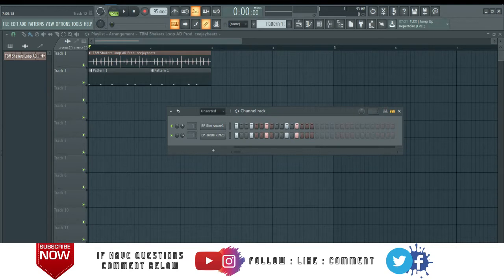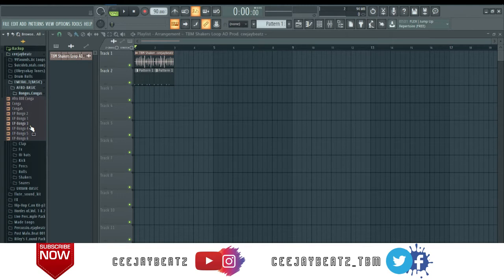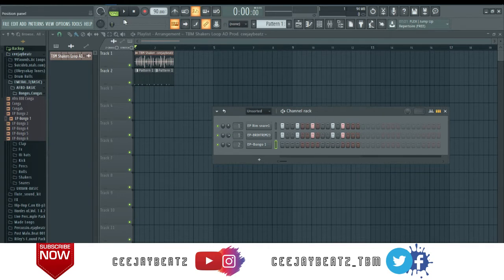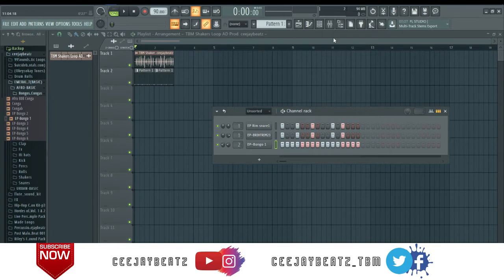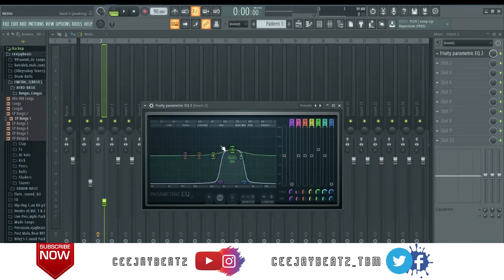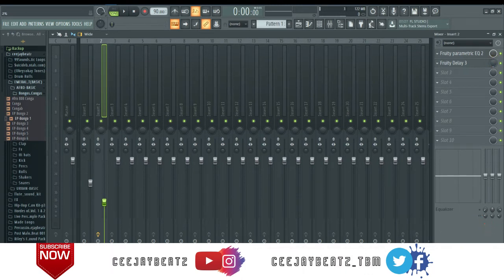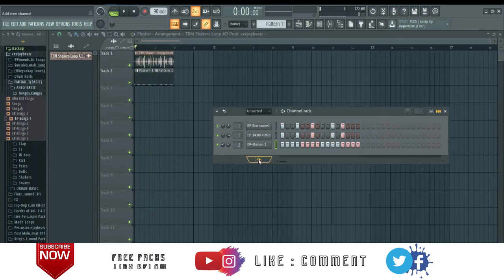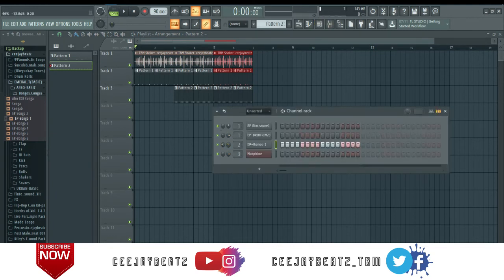[TUTORIAL] How to make Runtown Afro Type Beat | Percs and Click | "ceejaybeatz"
Free shakers loop y’all for Afrobeats or Any genre of Music

[TUTORIAL] How to Make Runtown Type Instrumental 2020 | Afro Type Beat | ceejaybeatz

IGNORE :
Runtown Type beat 2020, runtown type instrumental 2020, Runtown tutorials,  How to make runtown type beat, HOw to make runtown type instrumental 2020,